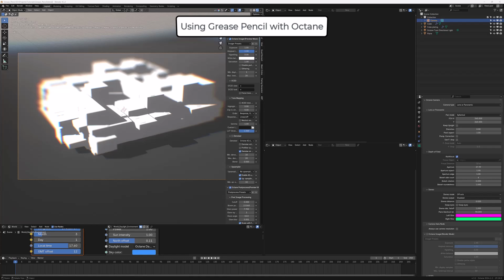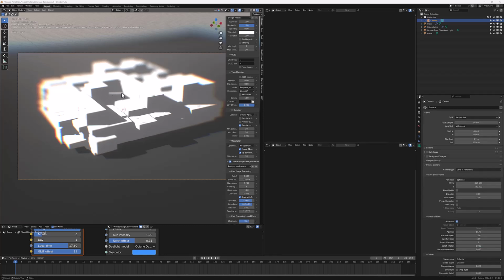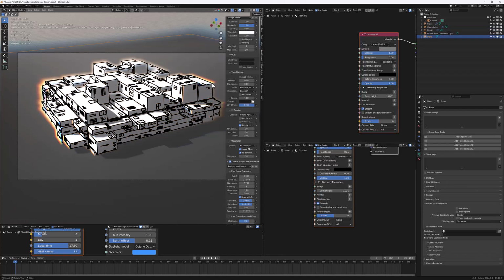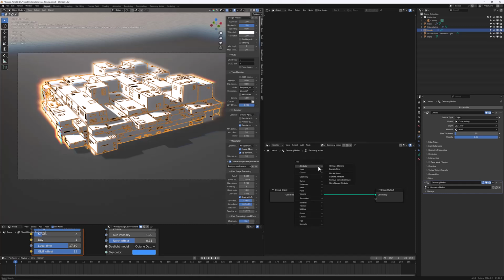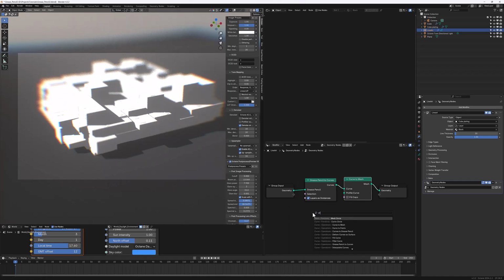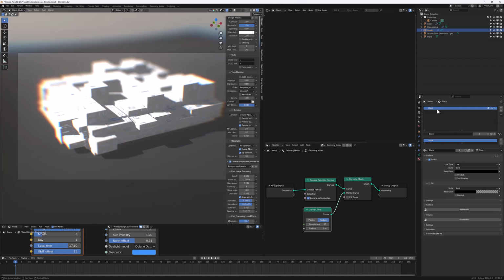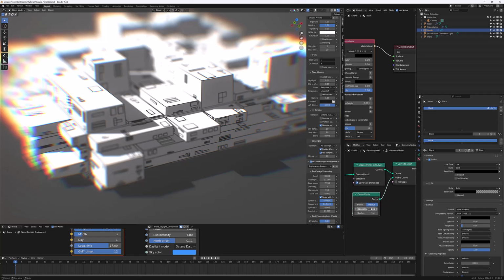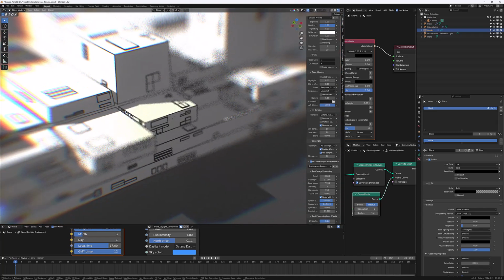How to use Grease Pencil in OctaneRender for Blender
Grease Pencil can now be seamlessly integrated into OctaneRender for Blender!
In this video, I’ll guide you through the steps to combine the powerful features of Blender’s Grease Pencil with OctaneRender. Whether you’re creating stunning 2D/3D animations or experimenting with new workflows, this tutorial has you covered.